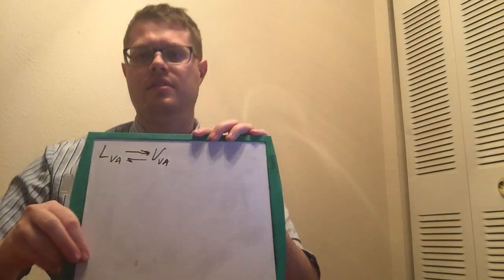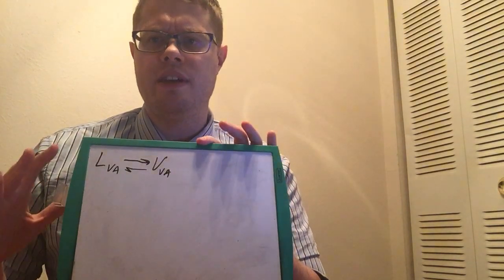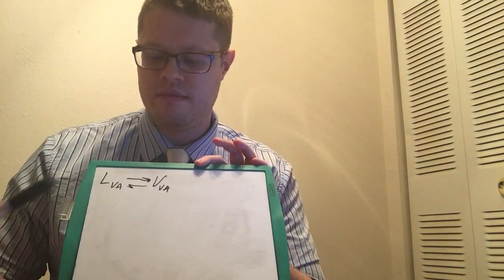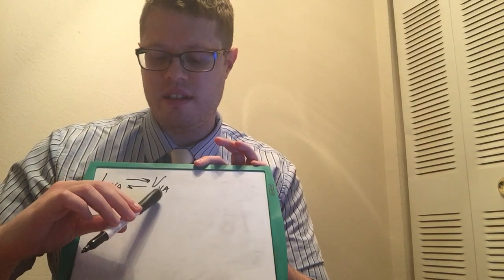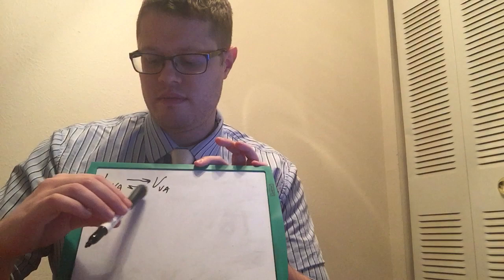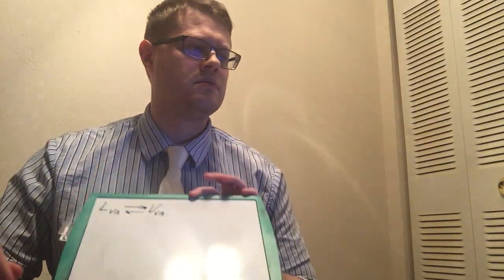Vaporizer for Anesthesia Part 1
Part 1 of our lecture series on vaporizers in Anesthesia